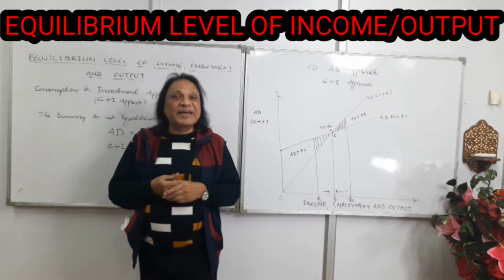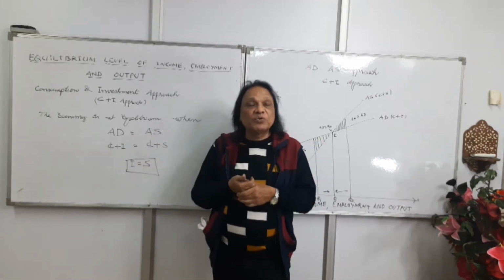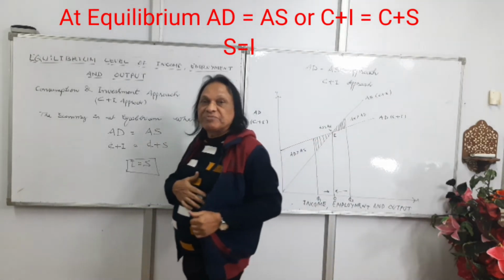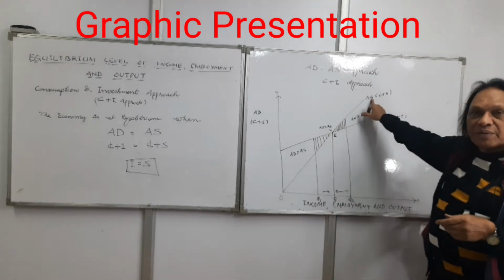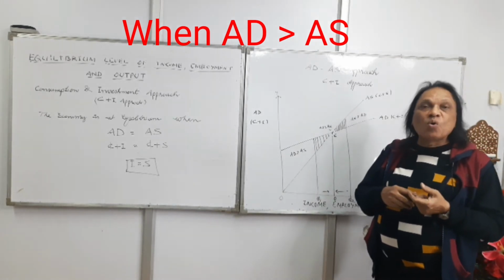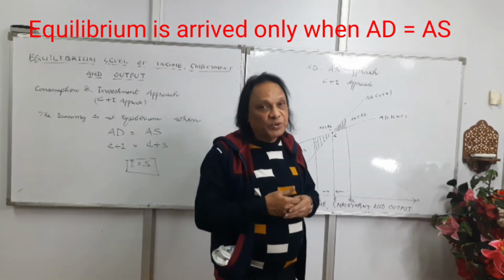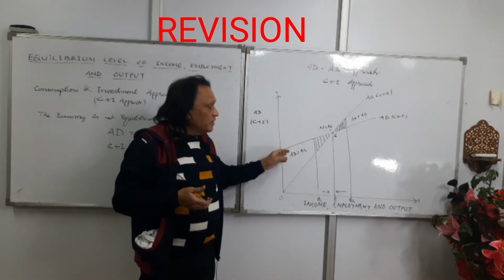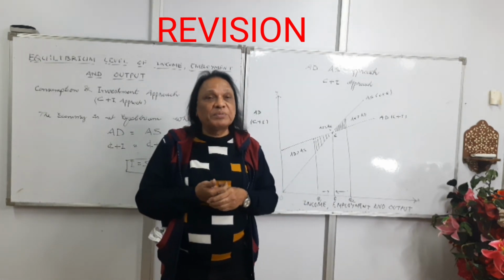CBSE I Class XII Macro Economics I Equilibrium level of Income, employment and output I AD = AS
In this  video Equilibrium level of INCOME, OUTPUT and EMPLOYMENT is explained with the help of a graph.

The economy will be  AT Equilibrium only when  AD = AS.